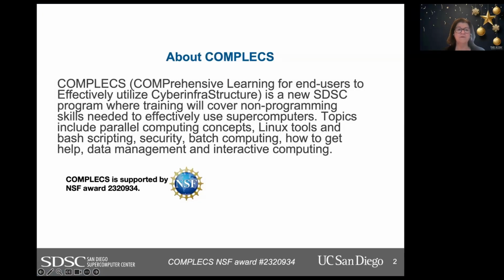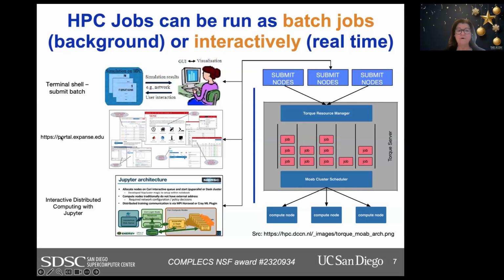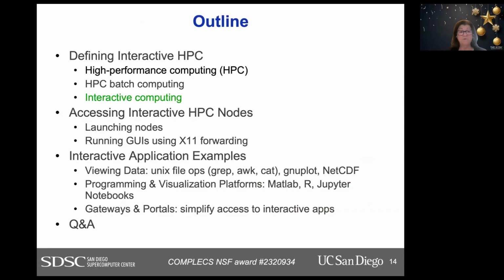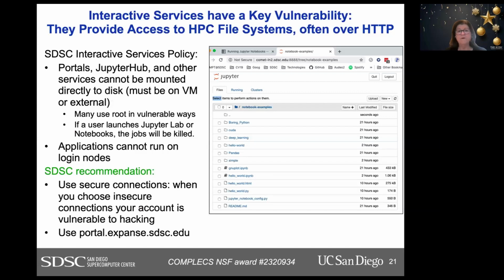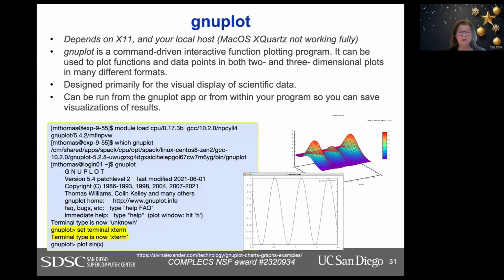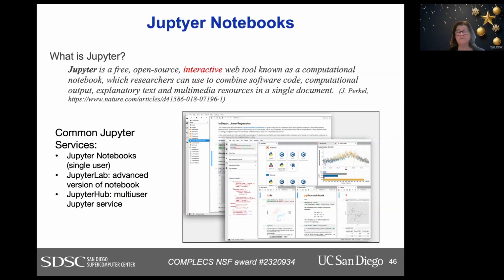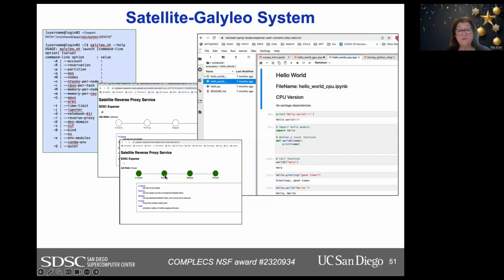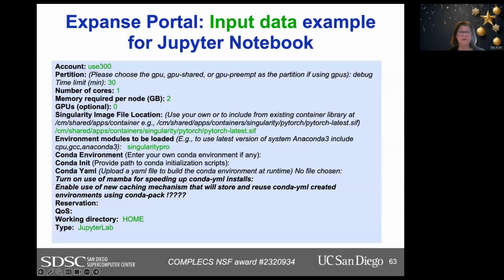Interactive Computing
Interactive computing refers to working with software that accepts input from the user as it runs. This applies not only to business and office applications, such as word processing and spreadsheet software, but HPC use cases involving code development, real-time data exploration and advanced visualizations run across one or more compute nodes. Interactive computing is often used when applications require large memory, have large data sets that are not that practical to download to local devices, need access to higher core counts, or rely on software that is difficult to install. User inputs are entered via a command line interface (CLI) or application GUI (e.g., Jupyter Notebooks, Matlab, RStudio). Actions are initiated on remote compute nodes as a result of user inputs. This session will introduce participants to advanced CI concepts and what's going on "under the hood" when they are using interactive tools. Topics covered will include mechanisms for accessing interactive resources, commonalities and differences between batch and interactive computing, understanding the differences between web-based services and X11/GUI applications, monitoring jobs running on interactive nodes, and an overview of Open OnDemand portals.

Instructor
Mary Thomas works in the Data-Enabled Scientific Computing Division, where she is leading education, outreach & training on HPC systems. In the past, Mary has led several portal and Web services projects for high-performance computing infrastructure. Mary holds a Ph.D. in computational science, and her primary research has been focused on HPC computing, coastal ocean modeling, cyberinfrastructure, web technologies, and Amazon Web Services. Mary is also a research faculty member in the Computational Sciences Research Center at San Diego State University. For fun, Mary has sponsored 2 teams at the annual student cluster competitions at the SC Conference (The International Conference for High Performance Computing, Networking, Storage, and Analysis).